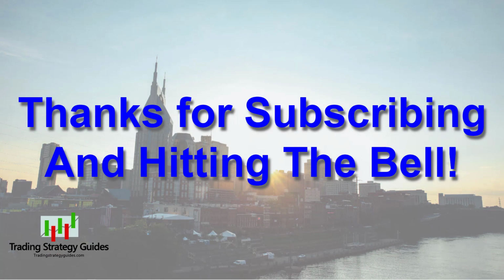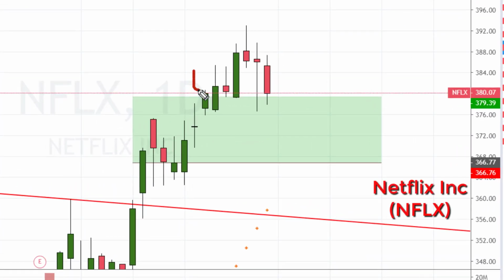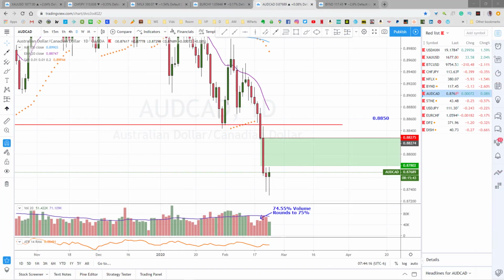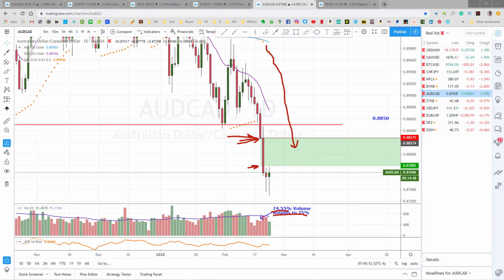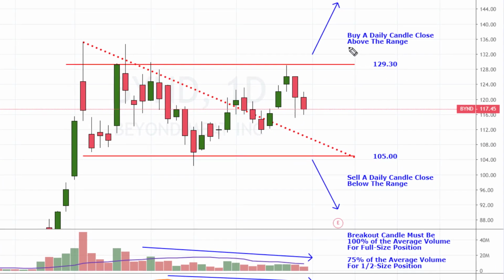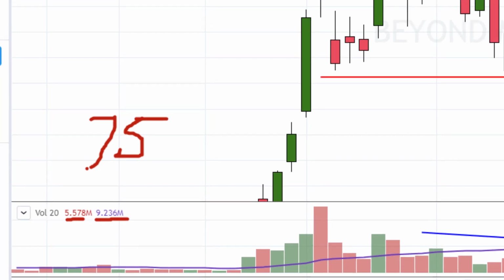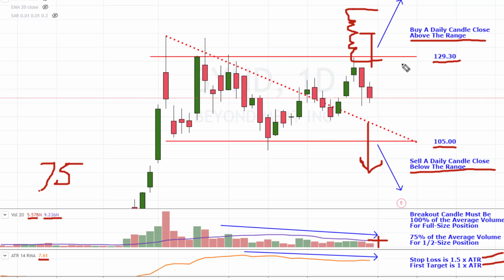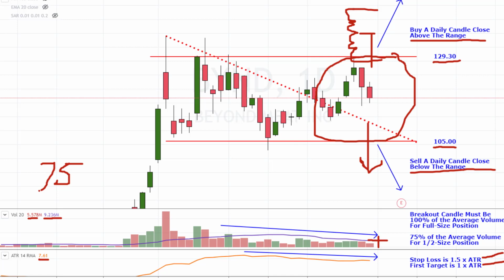Vegan Brand Beyond Meat Could Explode To The Upside + Gold, CHFJPY, Netflix, EURCHF, & AUDCAD